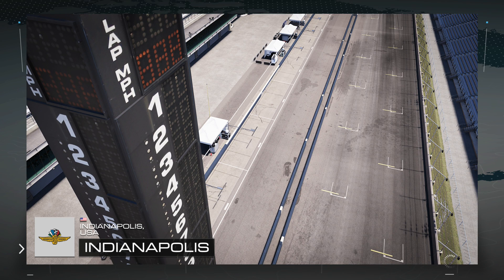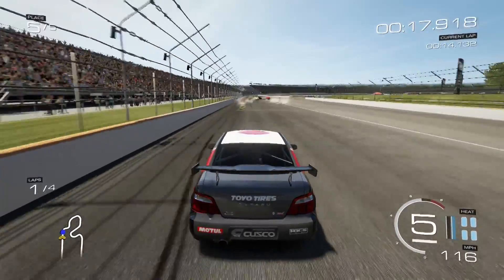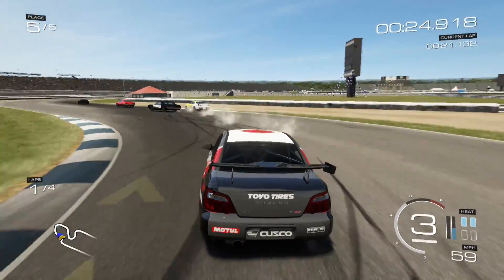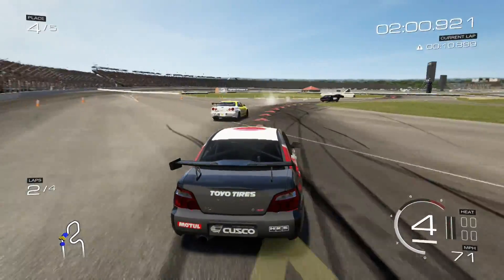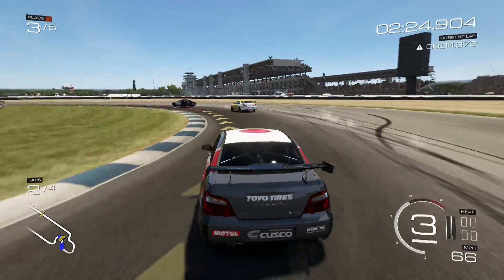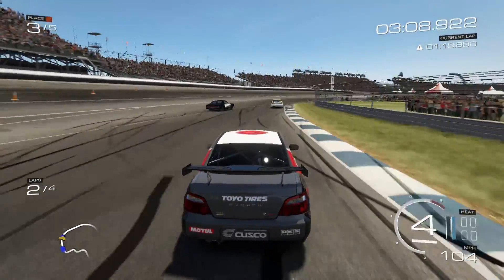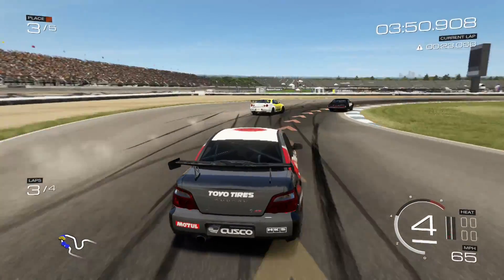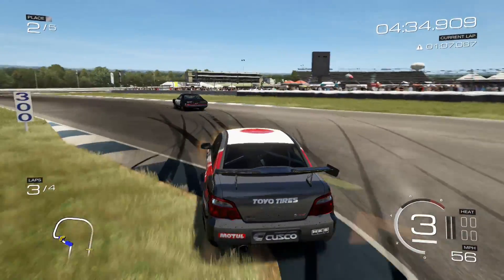Forza 5 - New Car, New track - Starting last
Forza 5 live commentary - Last to first series with WRX.  The higher the class the harder it gets.